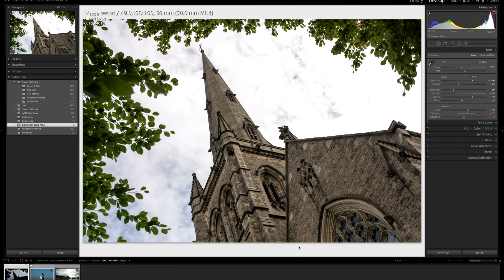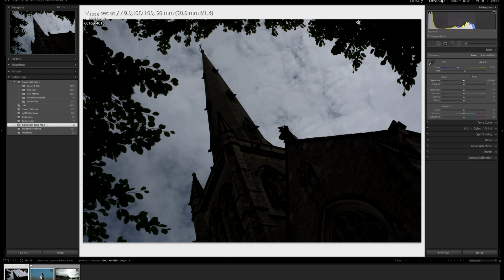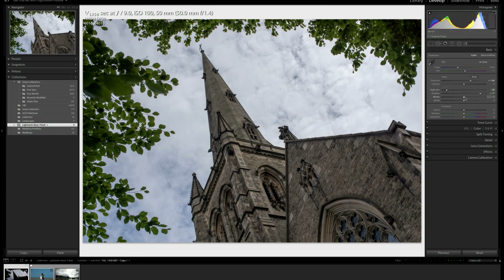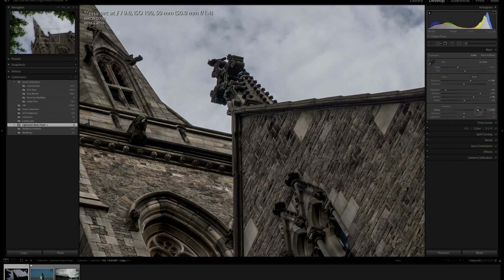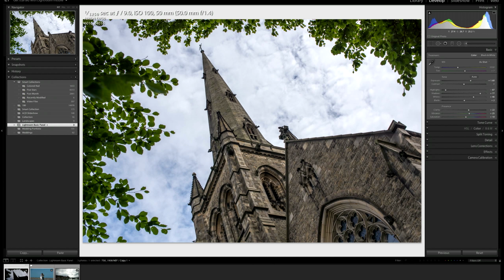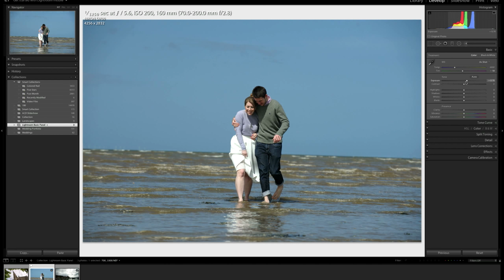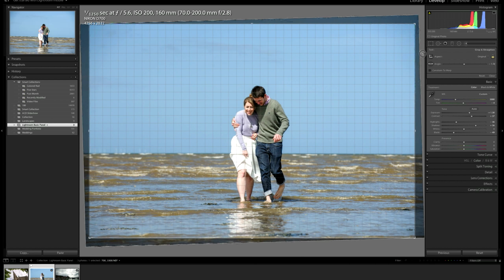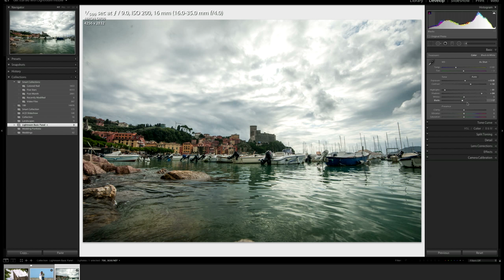Lightroom 5 Tutorial - Basic Adjustments Panel (2k)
A Short detailed guide to the Adobe Lightroom 5 basic adjustments panel. This is my first tutorial video.